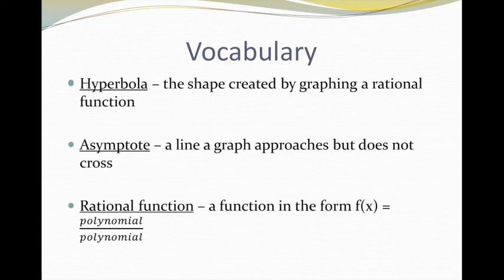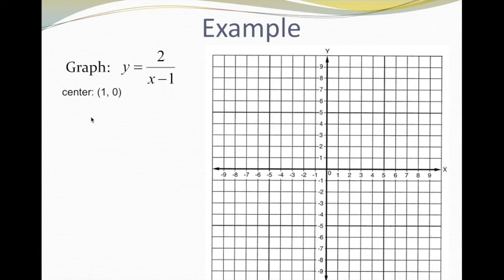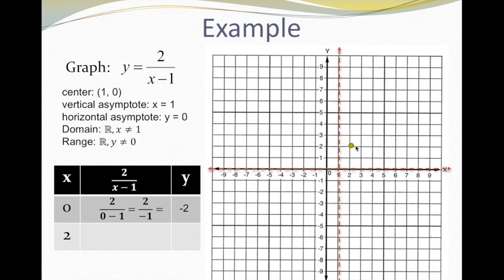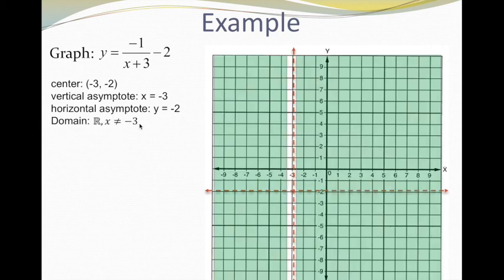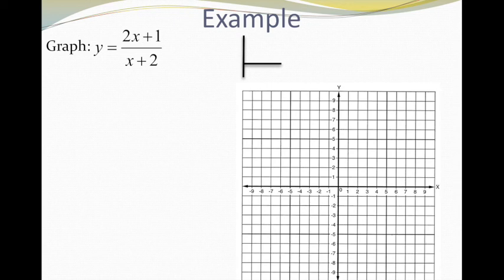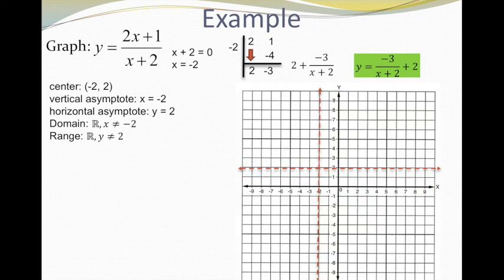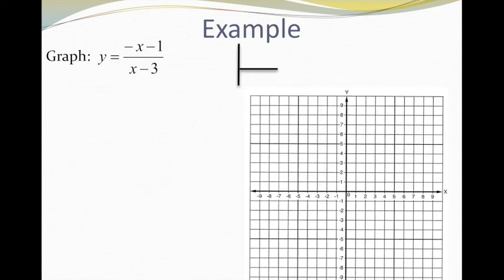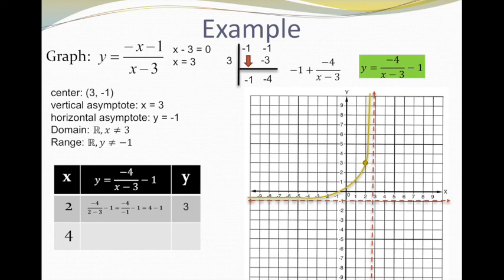Graphing Rational Functions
Algebra 1: Graphing Rational Functions